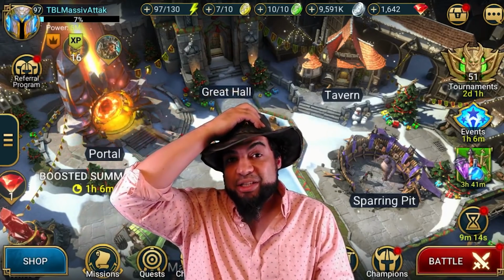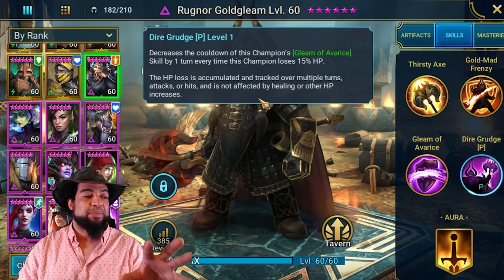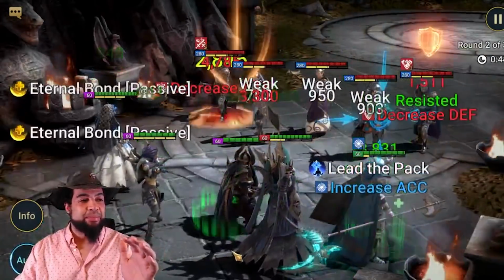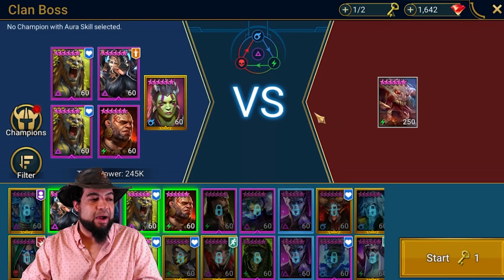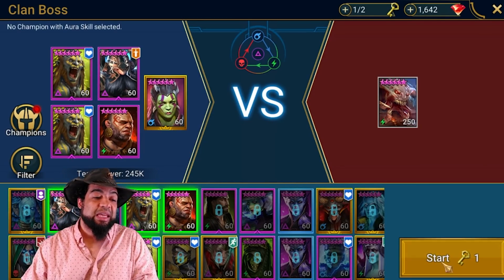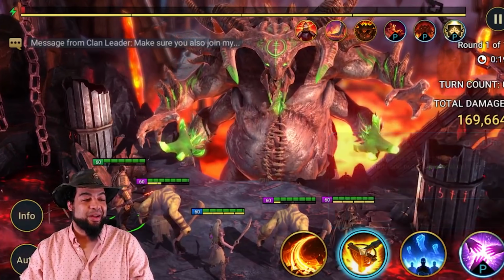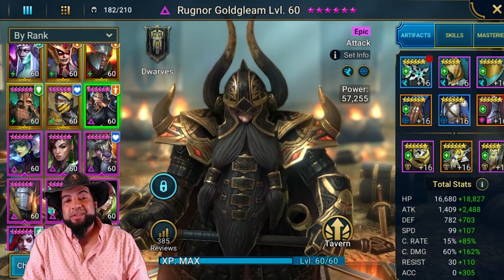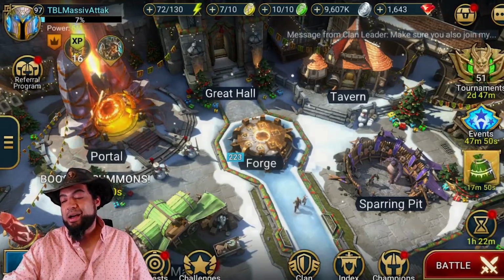Rugnor Goldgleam - Can He Be Tuned for Clan Boss? | Raid Shadow Legends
We take a full look at Rugnor Goldgleam and see if he can be tuned for Clan Boss or not...